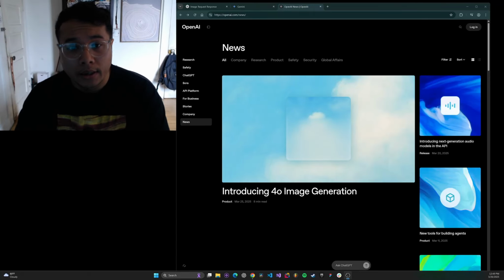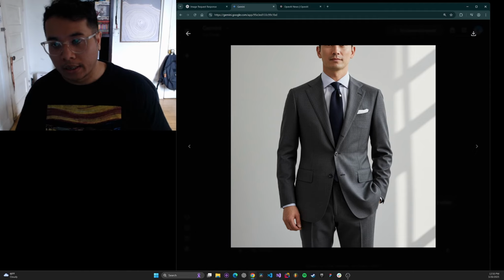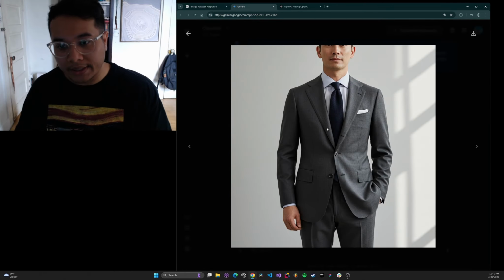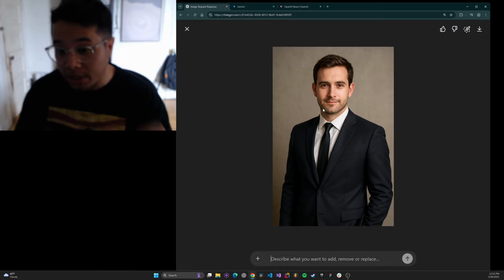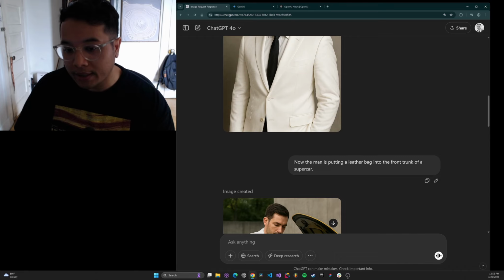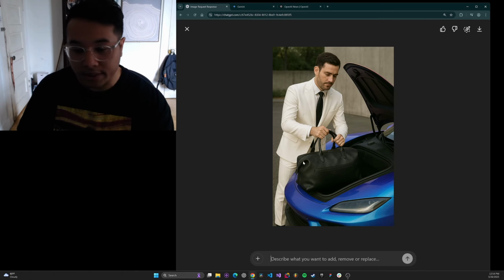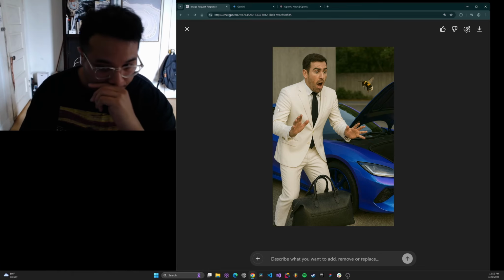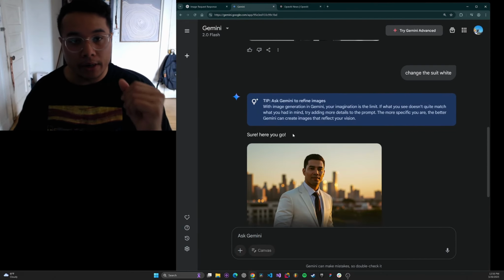What is OpenAi's NEW 4o Image Generation?!